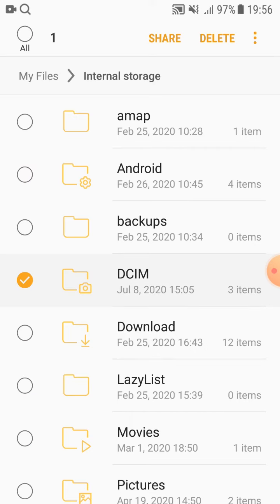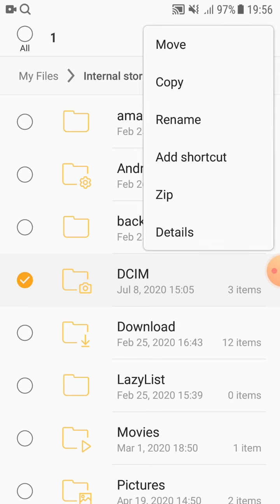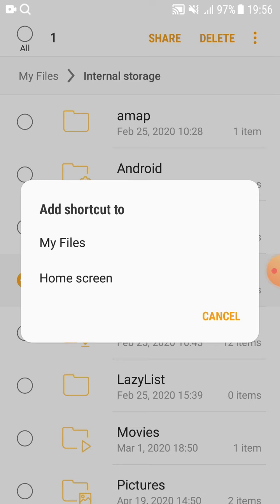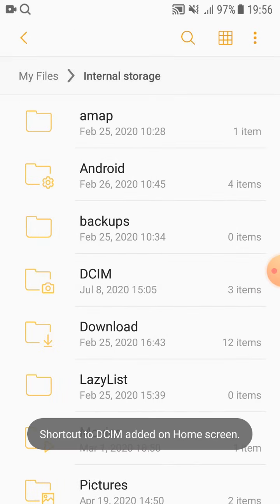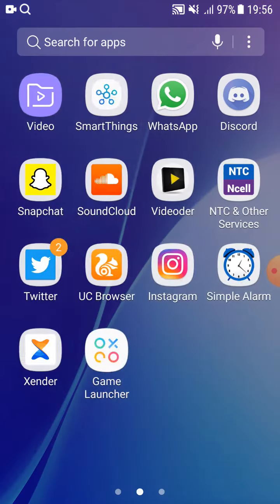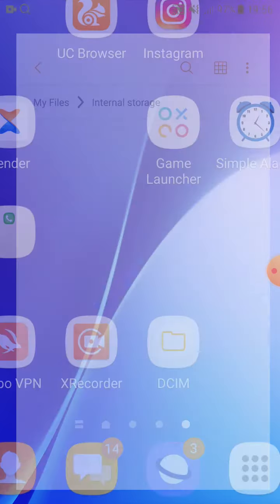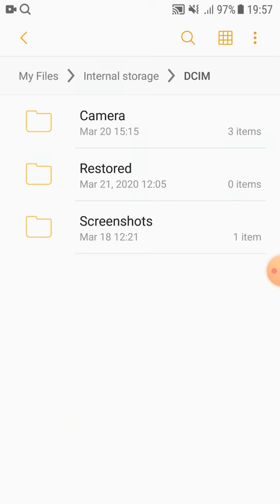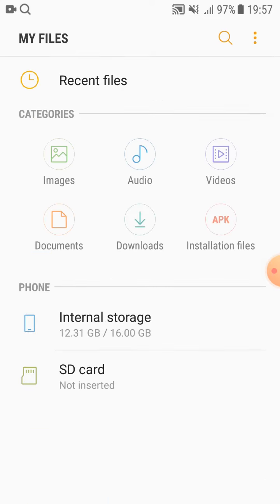How to Create a Shortcut to a File on Android Home Screen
Looking for the videos to create a shortcut of a file on your android device?
Here in this video we will teach you guys step by step process on how you can create a shortcut of a file on android devices.
Just follow some simple tips written below.
To create  a shortcut of a file on android  follow the given steps:
1: Open my files on your mobile device.
2: Tap on internal storage.
3: Tap on file and tap on three dots above the file.
4: Tap on add shortcut.
Then tap ok and your shortcut of the file will be on the home screen.